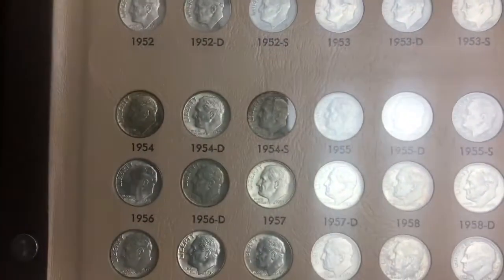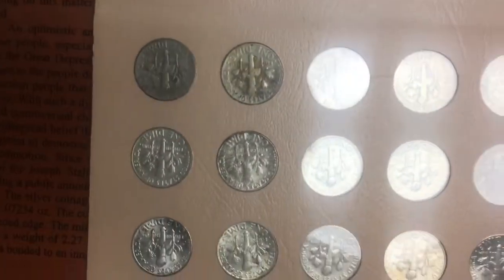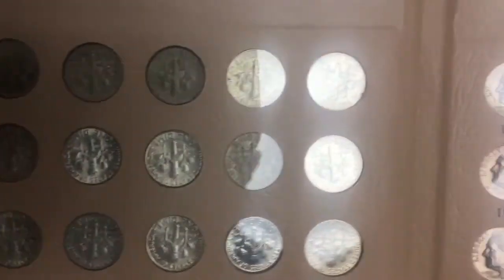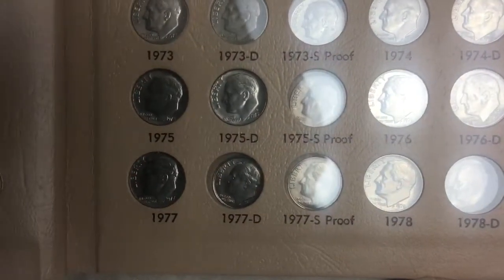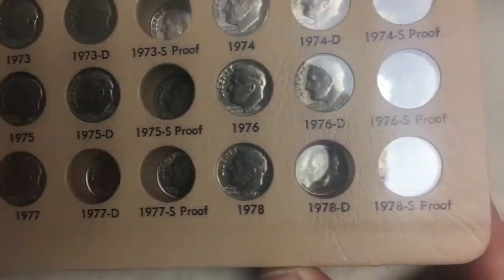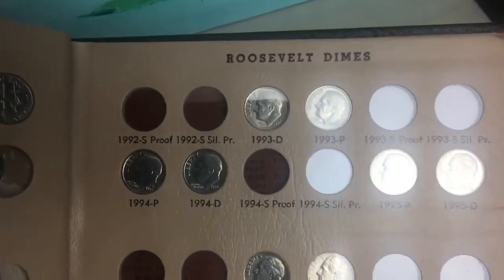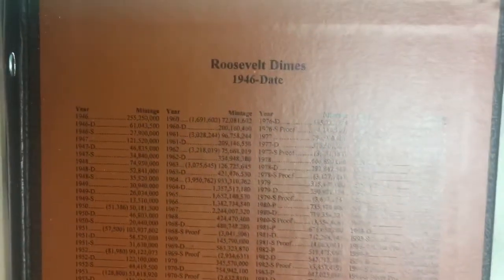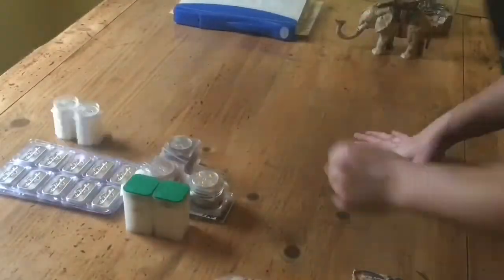Dansco Roosevelt Dime Album Series Episode 3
I created this video for my new and existing customers as a quick tour of my Dansco Roosevelt Dime Album.